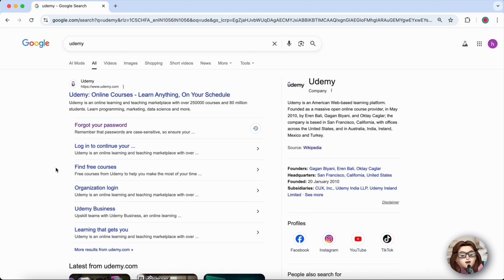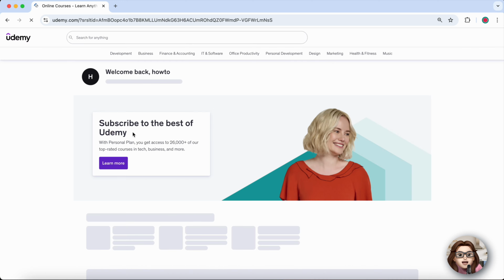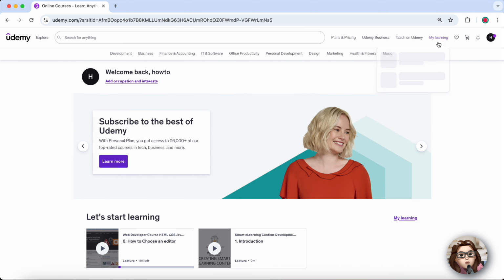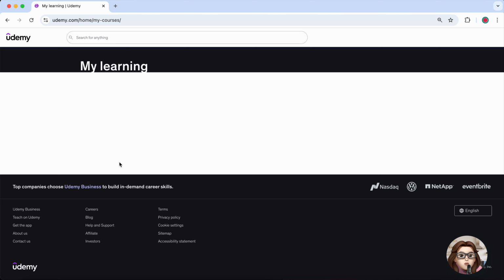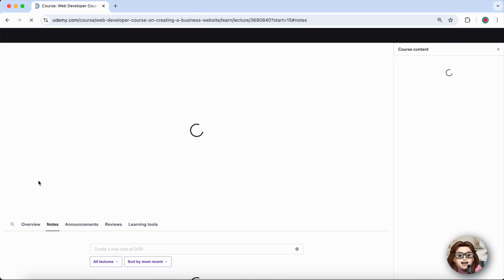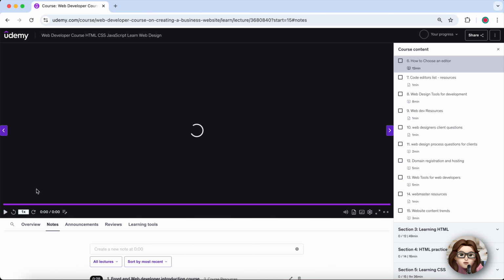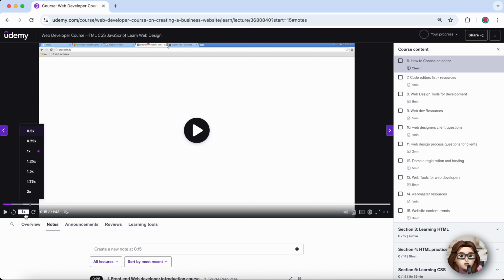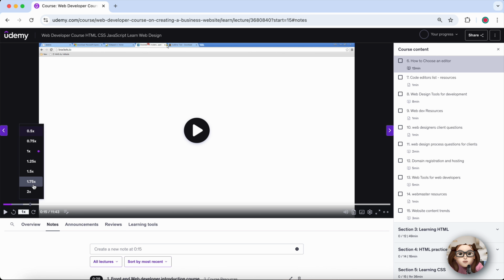How to Speed Up Udemy Videos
Speeding up Udemy videos is one of the quickest ways to save time, learn faster, and get through long courses more efficiently. Whether you're taking a technical course, a business training, or a detailed tutorial, Udemy gives you full control over playback speed so you can adjust the video to match your learning pace. In this video, you’ll learn exactly how to speed up Udemy videos on both desktop and the mobile app, so you can study smarter and get more done in less time.

When you’re watching any Udemy lecture on the desktop version, you’ll find the playback options directly on the video player. Move your mouse over the bottom-right corner of the screen, and you’ll see the Settings (gear icon). Click on it, and a menu will appear with the Playback Speed option. Udemy allows you to choose speeds like 1.25x, 1.5x, 1.75x, and 2x, with 2x being the maximum. This means you can finish a one-hour video in just 30 minutes, without skipping anything important.

If you want even faster or more precise control, Udemy also supports keyboard shortcuts. Simply press the greater-than key (the period key) on your keyboard to increase the speed gradually. Press it again to speed up even more. If you want to slow down, press the comma key, and Udemy will lower the playback speed step by step. This method is perfect when you want small adjustments rather than jumping between fixed speeds. It helps you learn at your ideal pace without interrupting your workflow.

Speeding up Udemy videos is also available in the Udemy mobile app. While watching a video, tap the screen once to reveal the controls. Then tap the gear icon or Playback Speed option. You’ll see multiple speed choices, including 1.25x, 1.5x, and 2x. Select the speed you want, and the video will instantly play faster. This is especially useful if you're learning on the go, during travel, or while multitasking.

Many students use faster playback to quickly review concepts they already understand, then slow the video down when the instructor covers complex ideas or code demonstrations. This flexible control helps you stay in full command of your learning process.

Speed control is one of the most powerful features on Udemy because it helps you complete more courses in less time. Instead of spending hours on long lectures, you can review content quickly, watch lessons again at a faster pace, and revise more efficiently.

Whether you're preparing for an exam, learning a new skill, or simply trying to get more value from your Udemy subscription, using the playback speed feature will make your learning faster and more productive.

This video shows you How to Speed Up Udemy Videos Easily! Watch this Video till the end to learn How to Speed Up Udemy Videos.

Were you able to figure out How to Speed Up Udemy Videos? Share this with your friends who want How to Speed Up Udemy Videos.

Problem Solved in this Video-:

What Do you Think of How to Speed Up Udemy Videos?